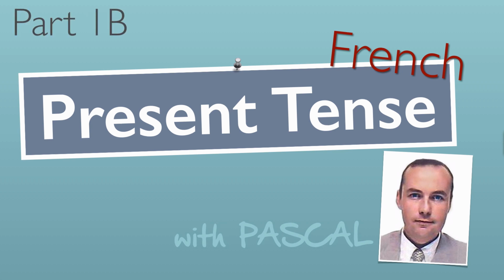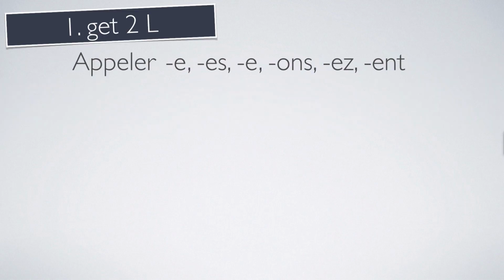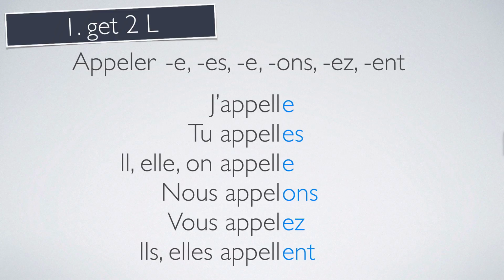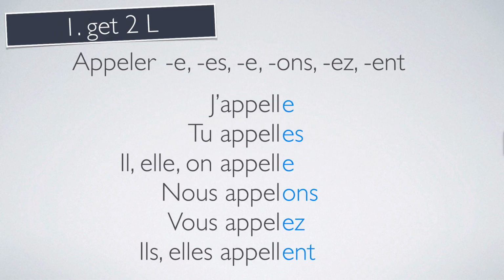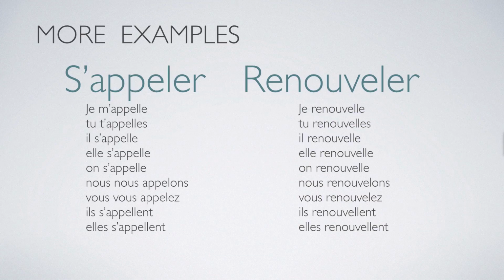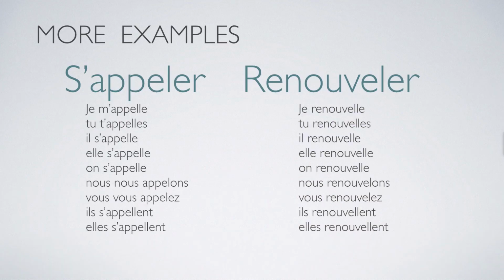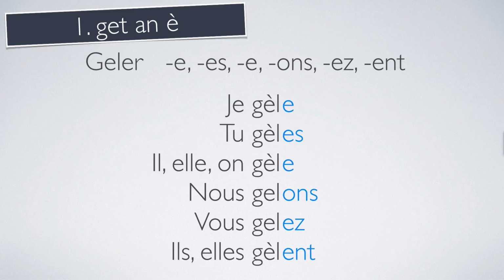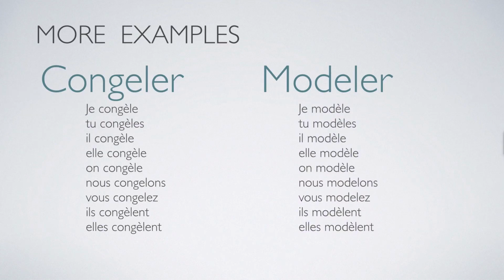present tense - Part 1B Appeler, geler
French present tense, Pascal explains how to conjugate verbs like appeler with 2 LL and geler with an è, you need to know them as they are very common.